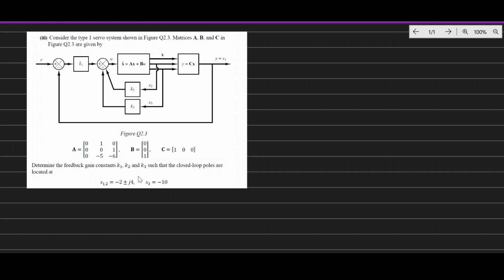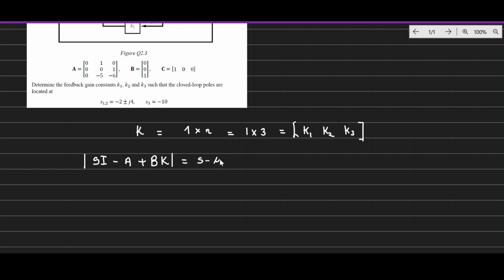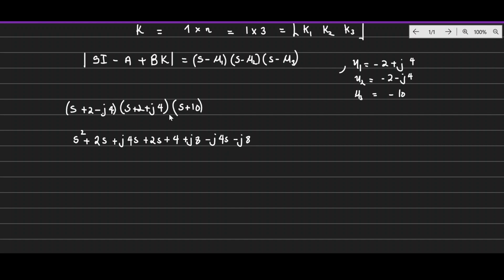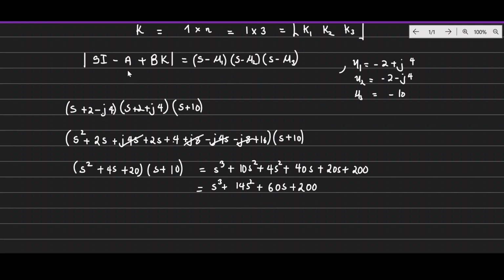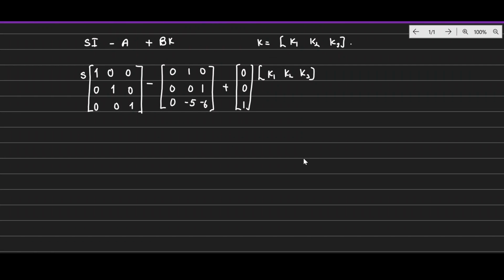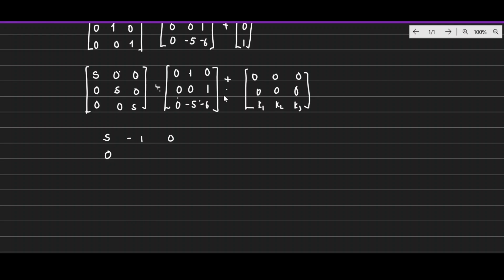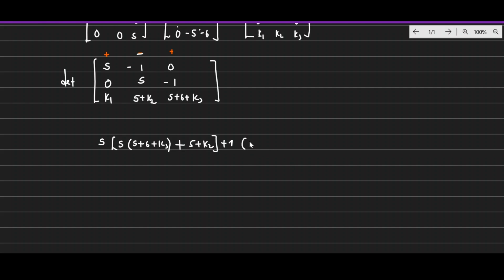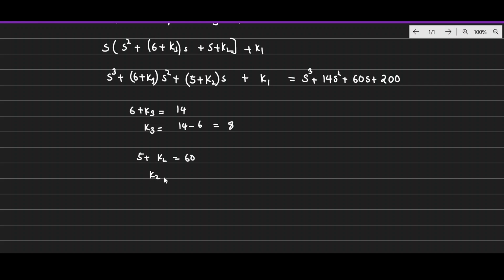FINDING GAIN MATRIX K USING DIRECT COMPARISON METHOD